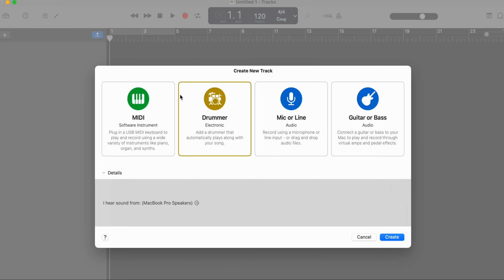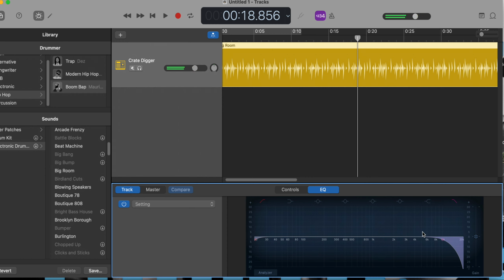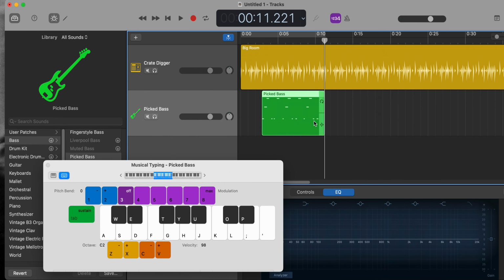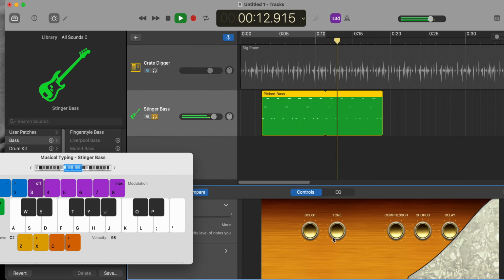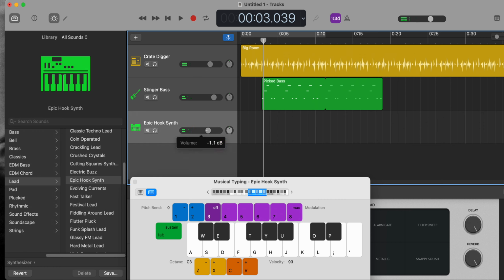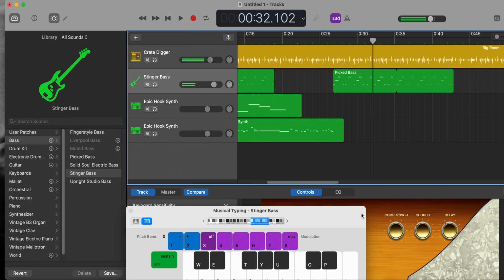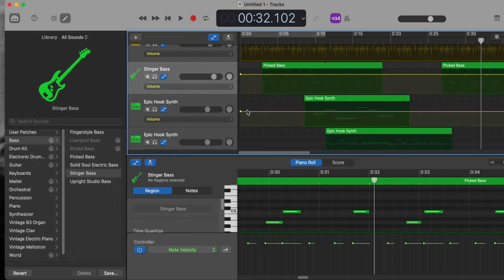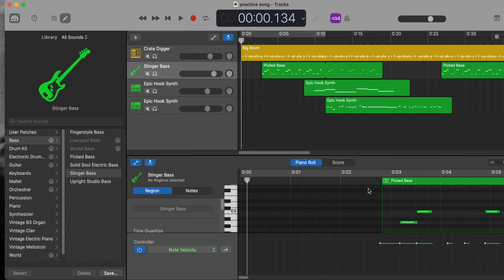EDM and Rap Artist Ennuivox Teaches You How To Make A Garageband Song in Just 10 Minutes